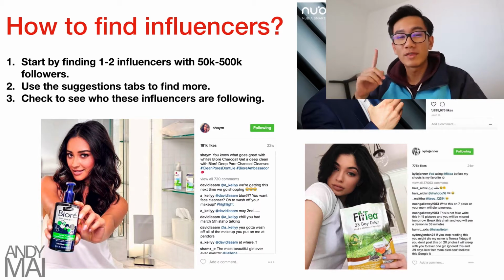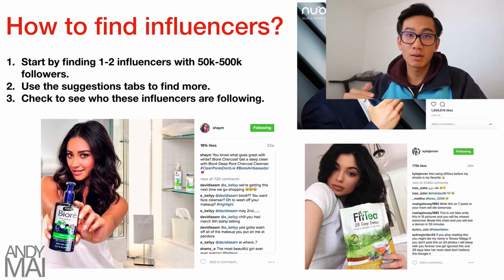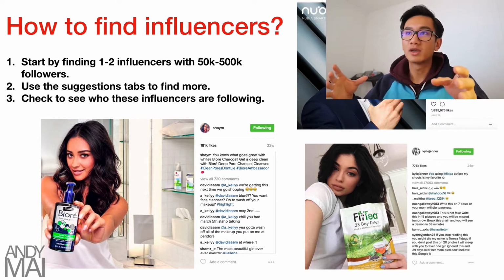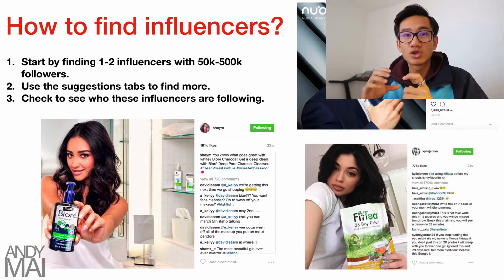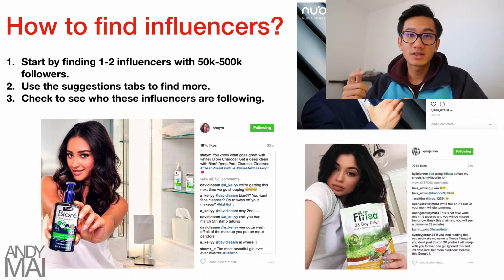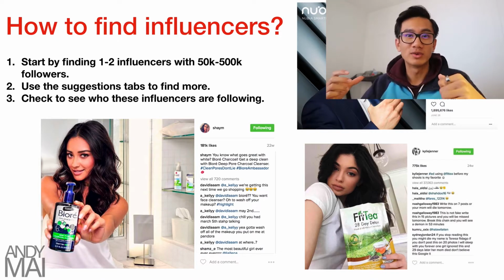How To Get FREE Shoutouts on Instagram Step 3/4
(3/4) Everyone has been asking me about Instagram Influencers and how to get them to market their product, if you are one of them, then these golden nuggets are just for you!

In today’s video I will guide you through the steps on how to pick a real influencer, how to get them to shoutout your product for free and how to get your product to them the fastest way possible so that they can market your product to their followers!